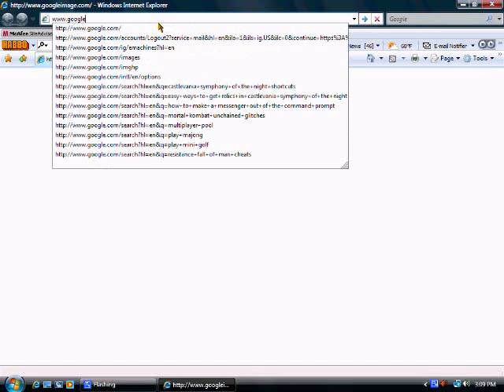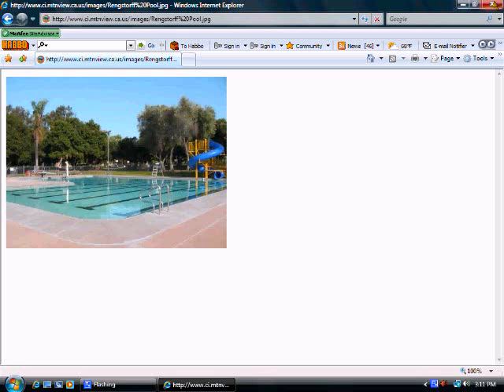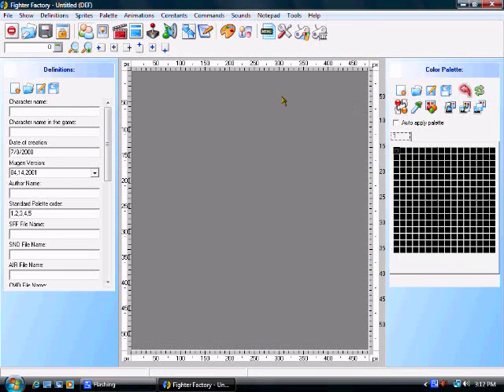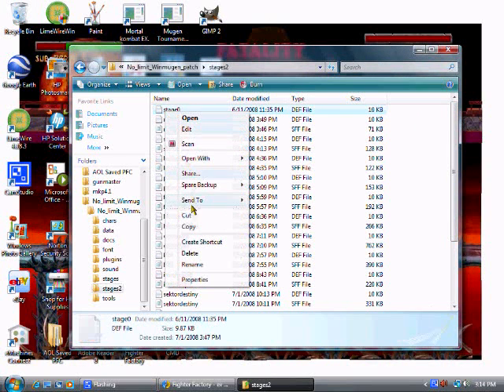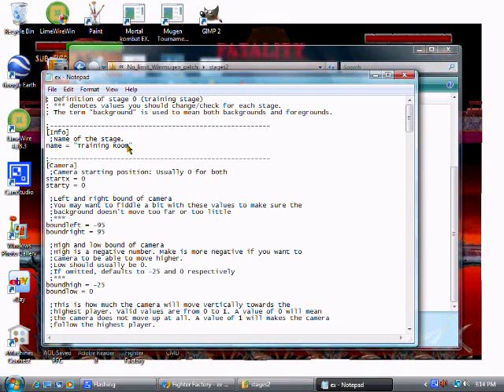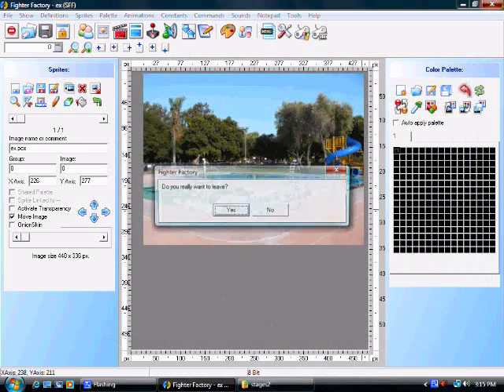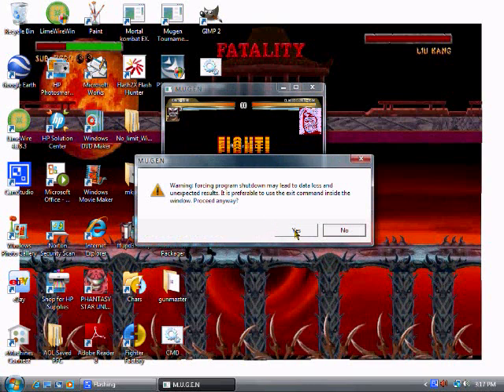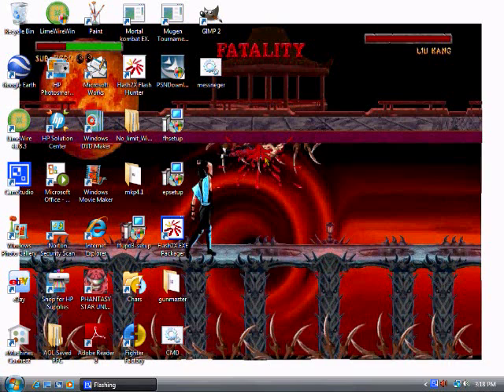Mugen part one, stage making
this is probably easiest of all when you want to make your own stuff. thats why this is part one. XD
sorry for the blowing in the mic sounds.